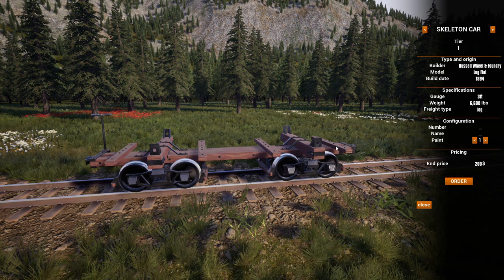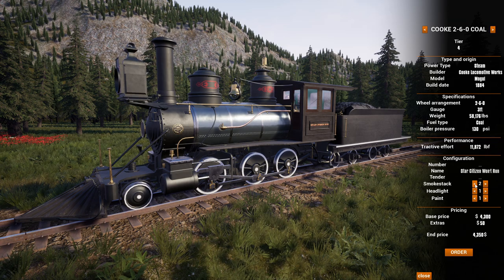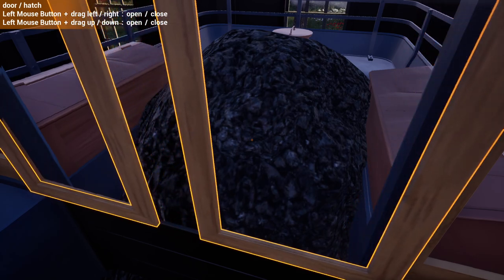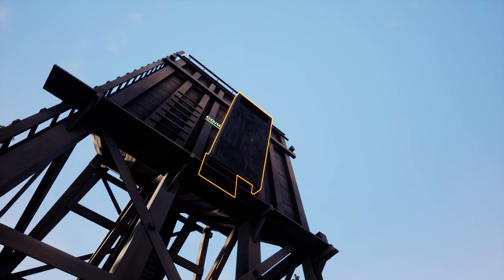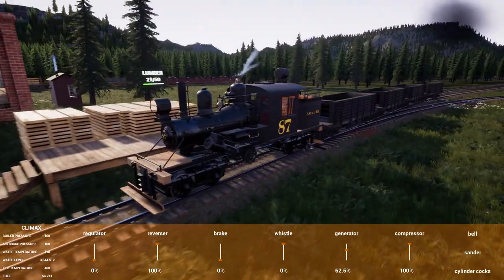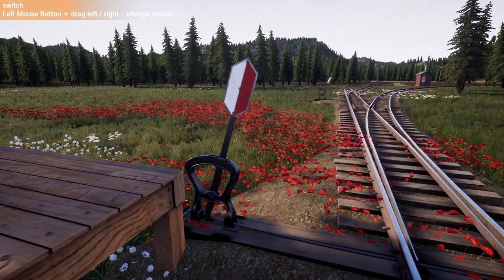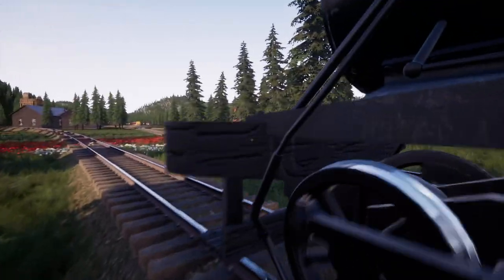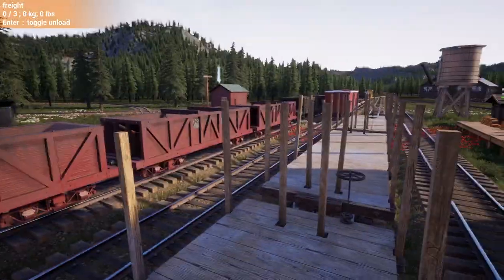Railroads Online! - COAL IS HERE - We got lots of new Engines and facilities!!!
So you guys asked for it - here it is - we have our first Coal fired engines and a WHOLE LOT MORE!